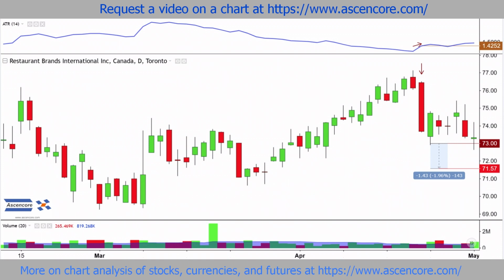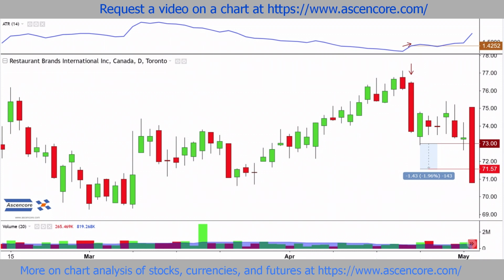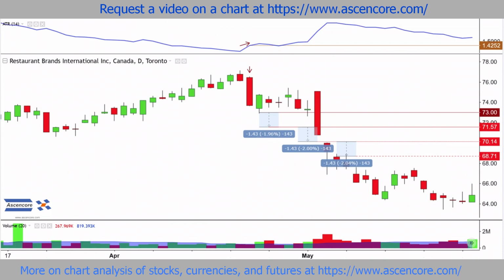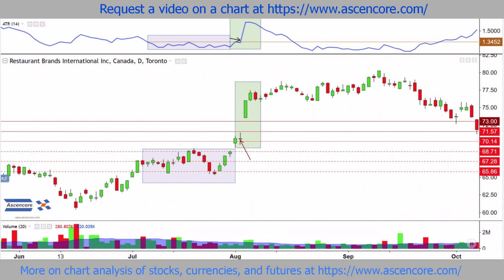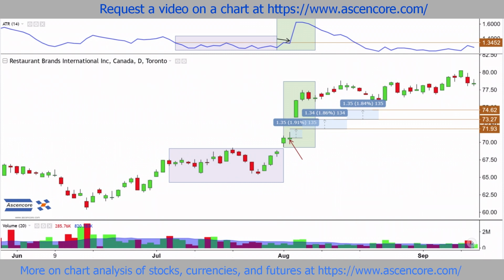What ATR Can Tell Us: (General Advantageous Uses Of Average True Range)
A discussion of the common uses of the ATR, such as a how ATR can be used to gauge the strength of moves and set targets on a chart.

A note about charts that are posted and chart requests:
Many charts get posted from different markets.
Please check uploads at least a few weeks back
The reason is because popular and less viewed charts
are posted. Before considering a chart analysis request for
a chart you are interested in, remember that it may
have already been posted or will be posted soon.
Also highly requested charts are updated
at least every 3 months. They are usually heavily
traded and discussed stocks, major indices, ETFs,

currencies, and commodities.
Likewise in with regards to any educational examples:
All examples and explanations are strictly for demonstrative purposes only. They are not
recommendations to buy or sell certain securities. Please do the appropriate research and
consult a certified financial professional if necessary before you trade and invest. Some
methods discussed in the book may not be suitable for everybody depending on individual
ability and/or risk tolerance.

Stock market price charting↓
Technical Analysis News↓↓
Market crash news↓↓↓